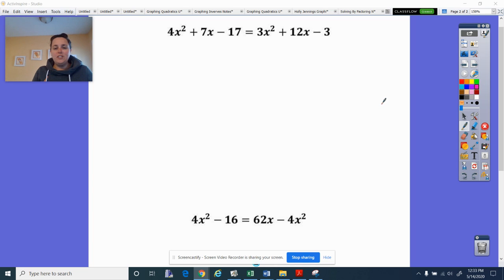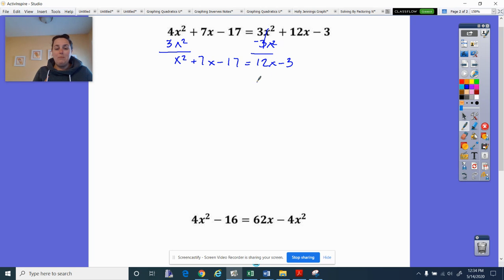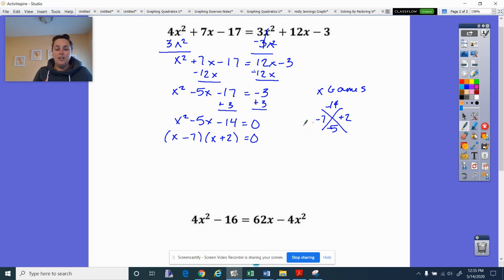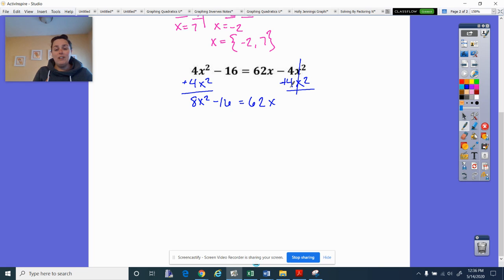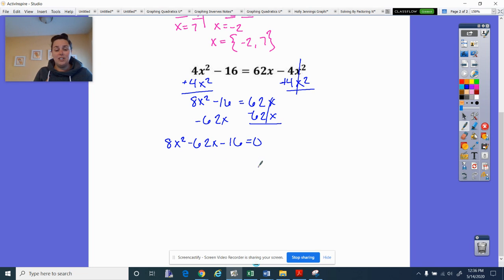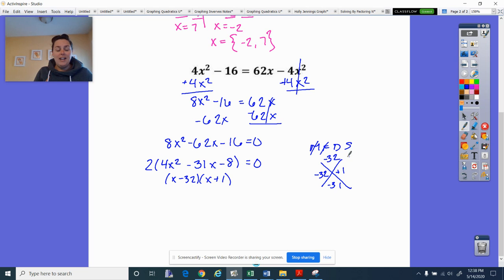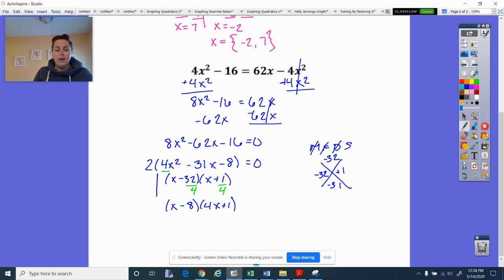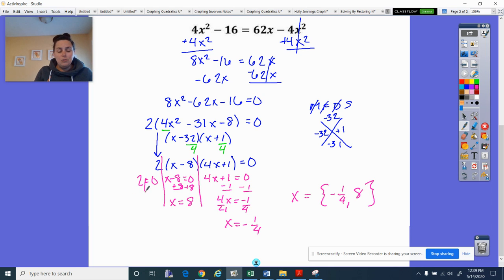Solve by Factoring Rearranging Terms Practice Problems